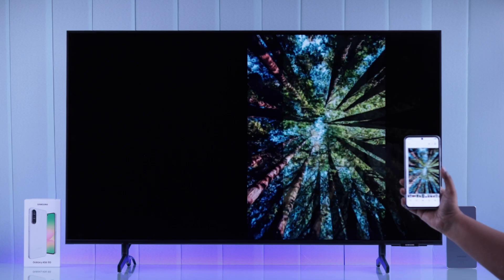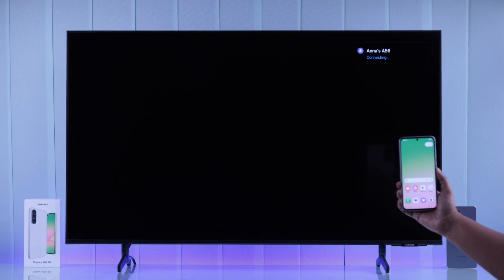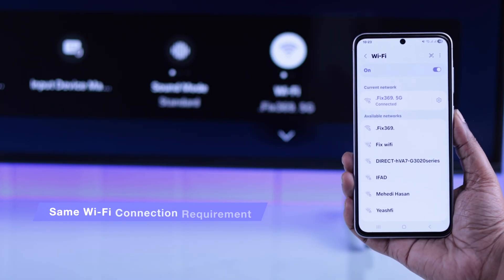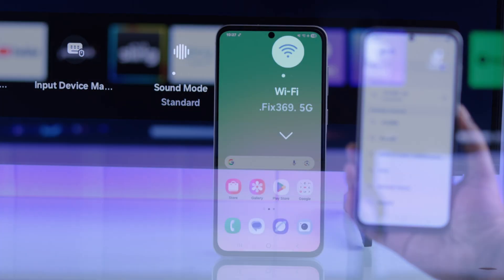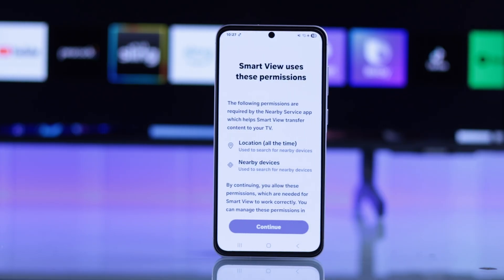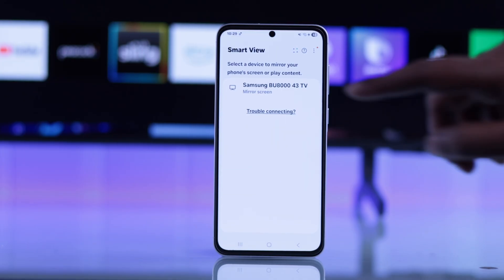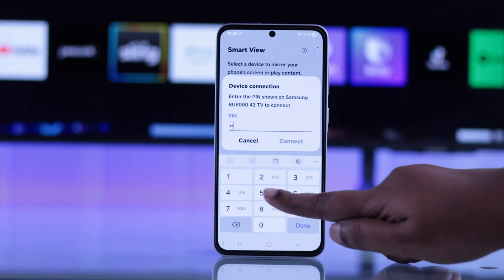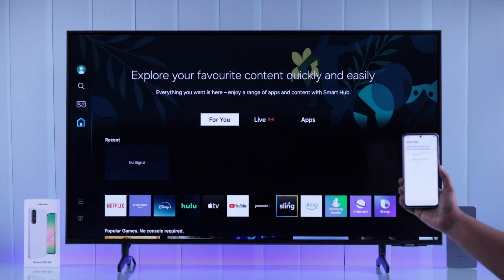How To Screen Mirror Samsung Galaxy A56 To ANY Smart TV!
Did you know you can wirelessly screen mirror the Samsung Galaxy A56 5G to any smart TV, including Samsung, LG, Sony, HiSense, and more, using the built-in Smart View feature? Whether you want to screencast photos, videos, or stream games from the Galaxy A56 to the big screen of your Smart TV, you can easily do it without any third-party App or using any USB Cables by following the video.

The Fix369 Team will walk you through the 2-step guide to connect your Samsung Galaxy A56 to any Smart TV for screen sharing wirelessly.

0:00 Intro: Screen Mirror Samsung Galaxy A56 5G
0:20 Prerequisite to Mirror Samsung A56 to Smart TV
0:29 Step 1: Enable Smart View
0:49 Step 2: Connect Galaxy A56 to Smart TV
1:09 Disconnect and Stop Screen casting from Samsung Galaxy A56 to Smart TV